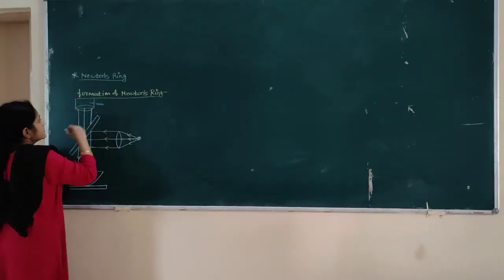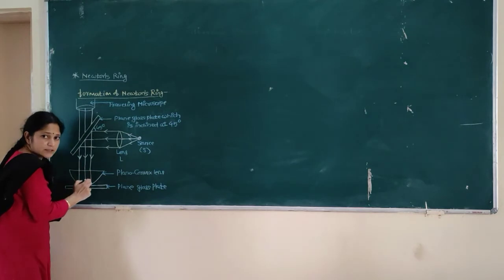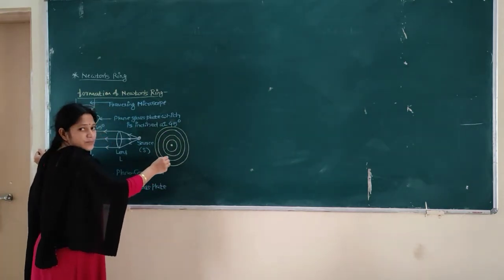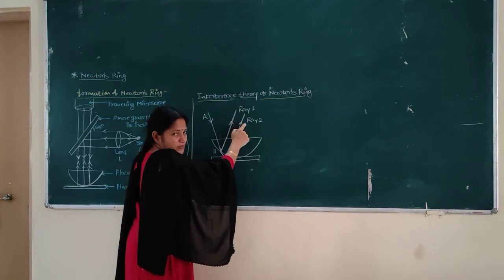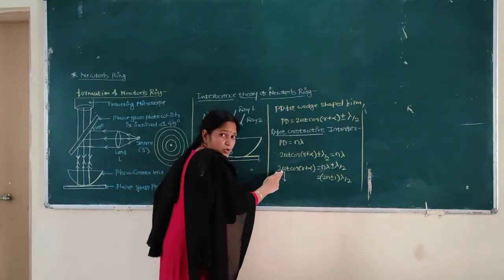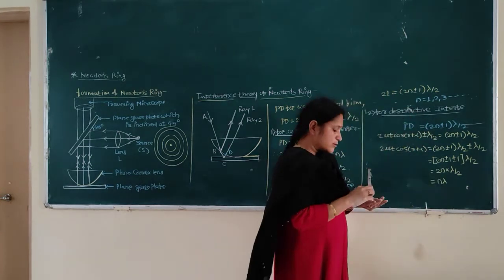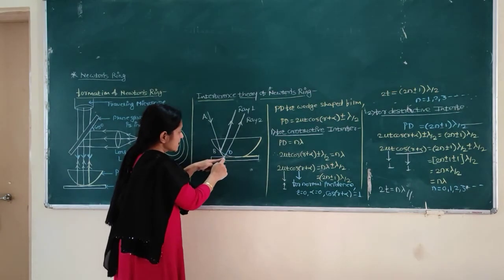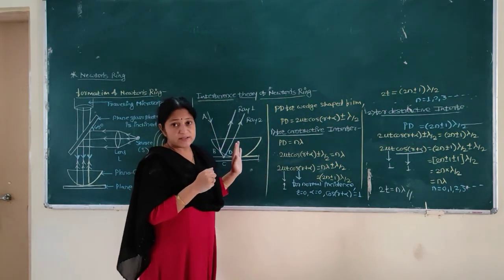Physics FE - Newton's Ring